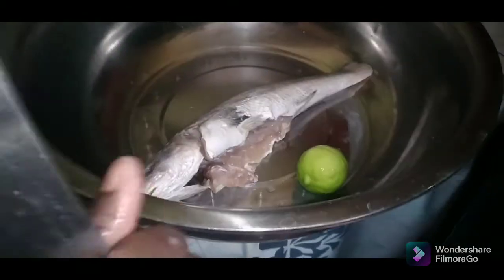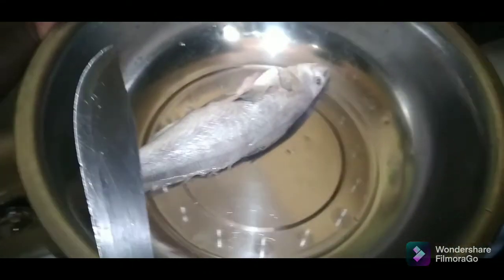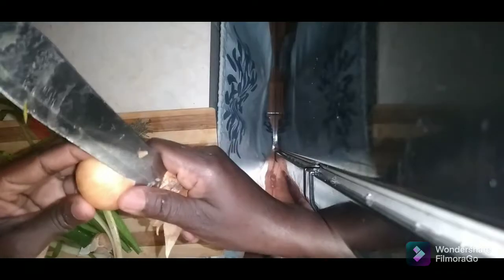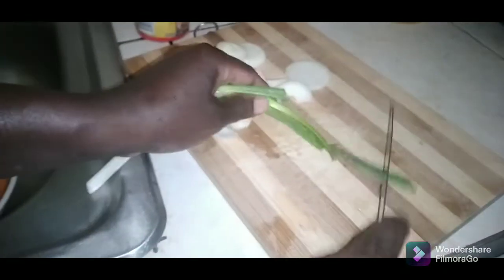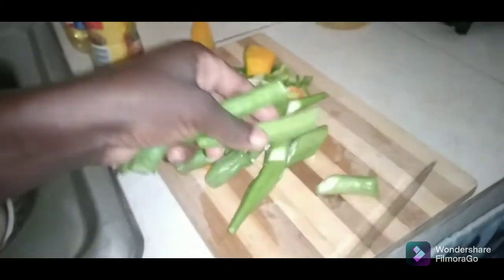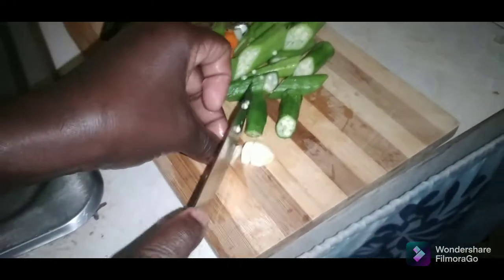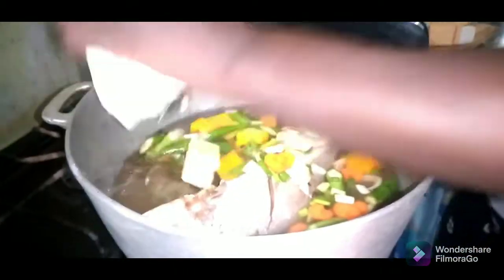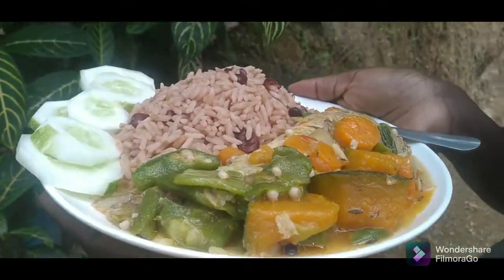steam fish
1medium  fish

carrots

1 scotch bonnet pepper

1tsp maggi season

escellion and thyme

onion

1 piece of pumpkin

5 ockros

pimento seeds